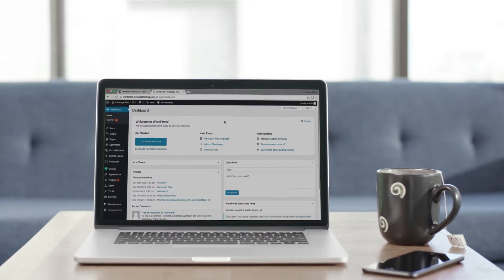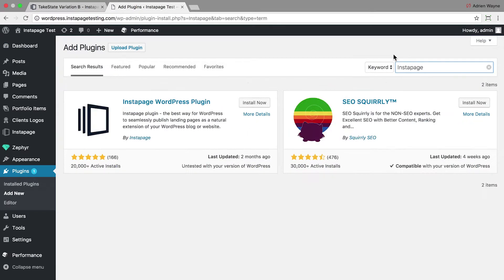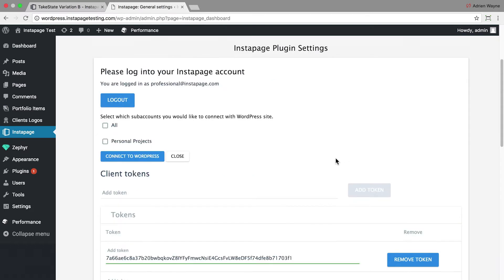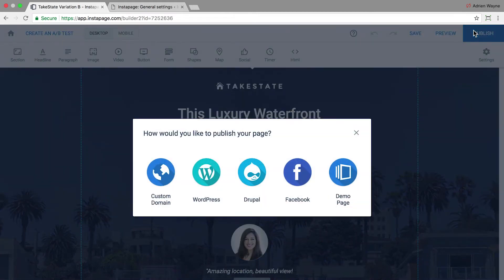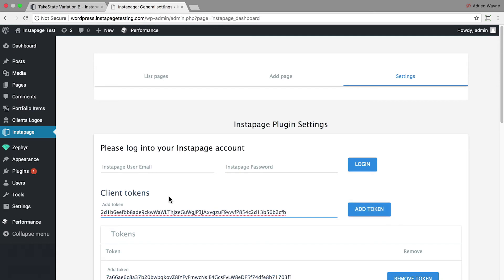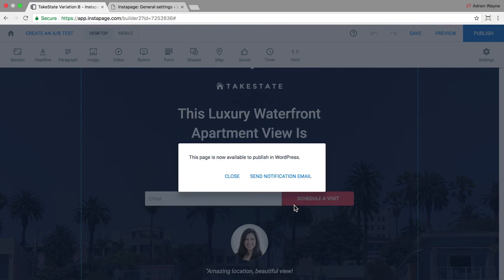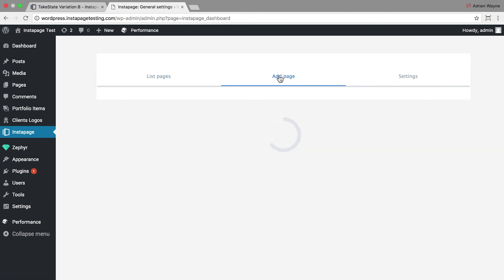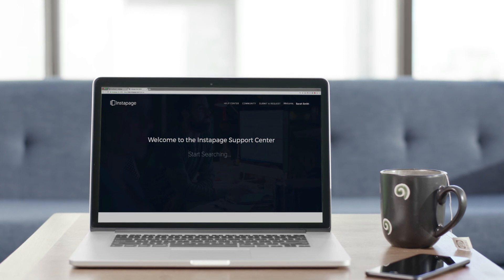How to Publish a WordPress Landing Page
Watch these how-to videos from Instapage and put yourself on the fast track to higher conversions. Each of these brief lessons explains everything you need to know to create, publish, A/B test, optimize your landing pages, and more.

In this video we go over how you can publish landing pages as a natural extension of your WordPress blog or website in just a few easy steps.

For more information on how to publish a landing page or to learn about other Instapage features or contact our customer success team at